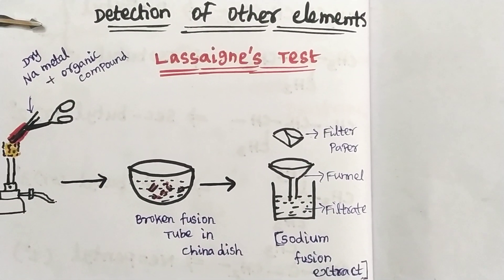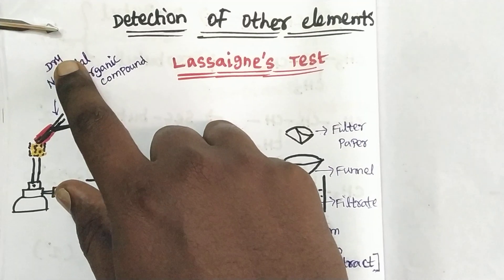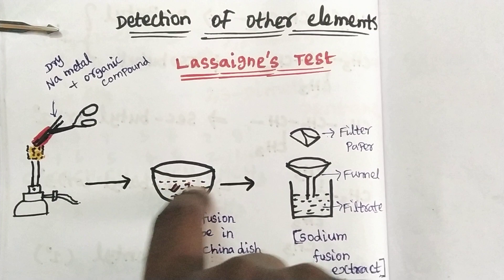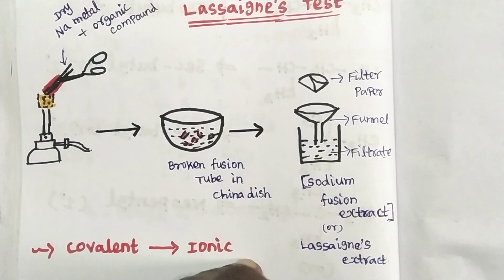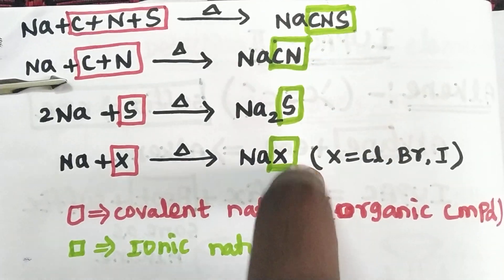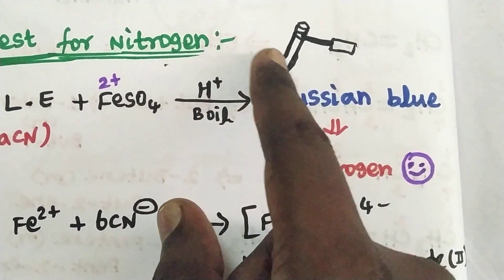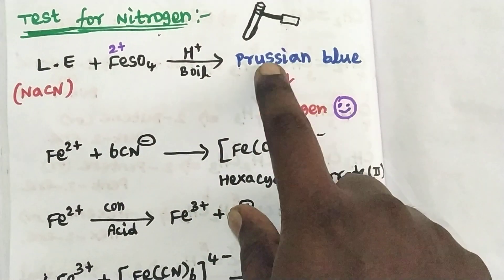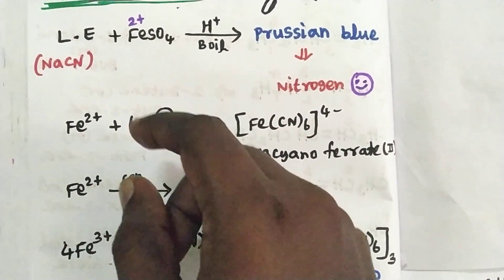Detection of nitrogen//explained in tamil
Lassaigne' s test பற்றிய தெளிவான  விளக்கத்தினை இந்த காணொளி விளக்கும் வகையில் உருவாக்கப்பட்டுள்ளது